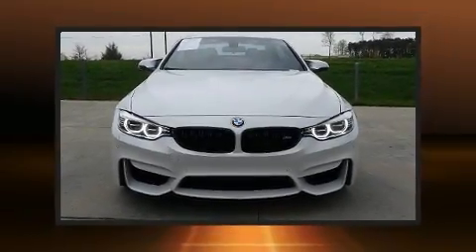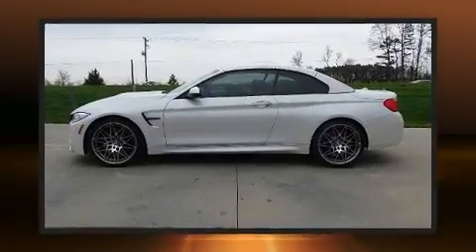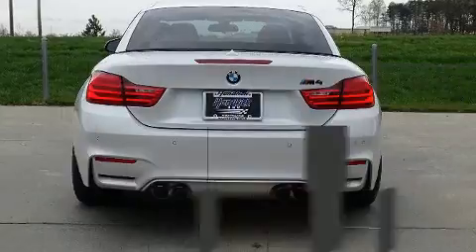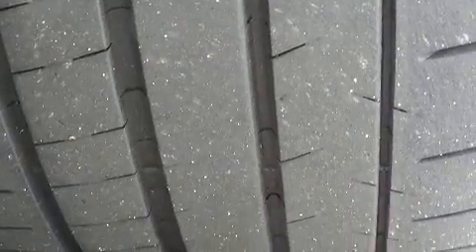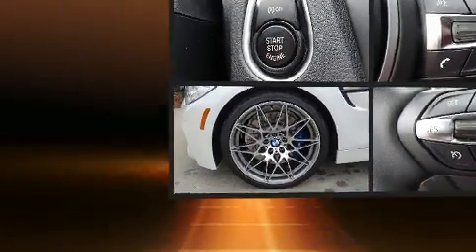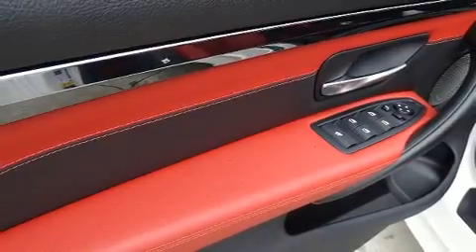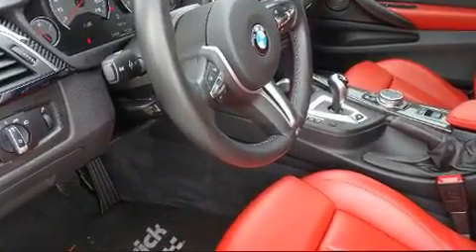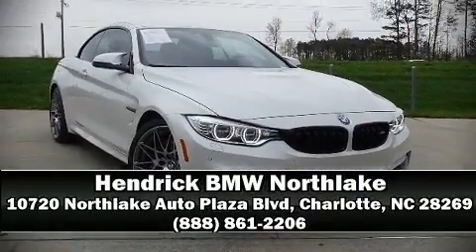2017 BMW M4 Convertible in Charlotte, NC 28269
10720 Northlake Auto Plaza Blvd

Discerning drivers will appreciate the 2017 BMW M4. This 2 door, 4 passenger convertible just recently passed the 20,000 mile mark! BMW made sure to keep road-handling and sportiness at the top of it's priority list. Smooth gearshifts are achieved thanks to the refined 6 cylinder engine, and for added security, dynamic Stability Control supplements the drivetrain. The engine breathes better thanks to a turbocharger, improving both performance and economy. BMW prioritized comfort and style by including: 1-touch window functionality, a built-in garage door transmitter, an automatic dimming rear-view mirror, heated steering wheel, a power convertible roof, rain sensing wipers, and leather upholstery. With high intensity discharge headlights illuminating your path, you'll always appreciate maximum visibility. You and your passengers will enjoy the stereo system, which includes a CD player with MP3 capability, A 20 gigabyte hard drive, and 16 speakers, providing excellent sound throughout the cabin. BMW ensures the safety and security of its passengers with equipment such as: dual front impact airbags, knee airbags, integrated roll-over protection, traction control, brake assist, a panic alarm, an emergency communication system, and 4 wheel disc brakes with ABS. It also arrives with a Carfax history report, indicating just one previous owner. Our sales staff will help you find the vehicle that you've been searching for. We'd be happy to answer any questions that you may have. Come on in and take a test drive!